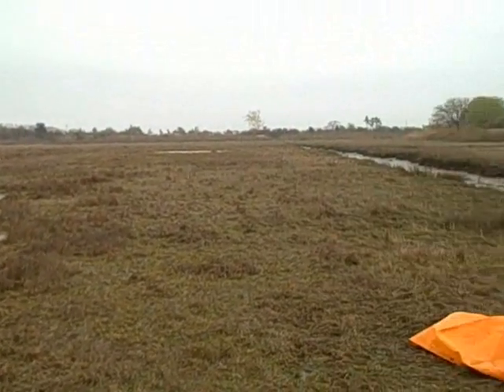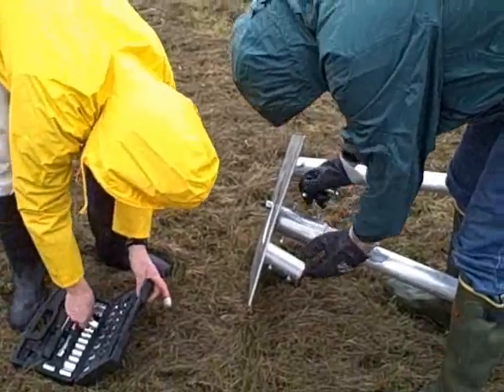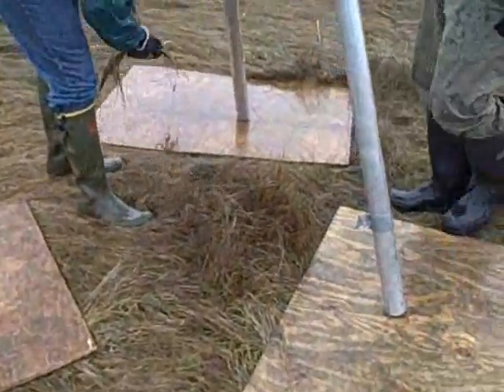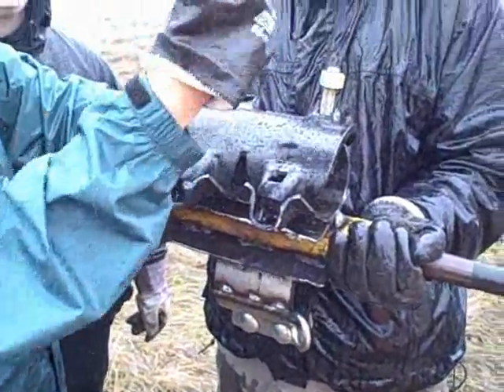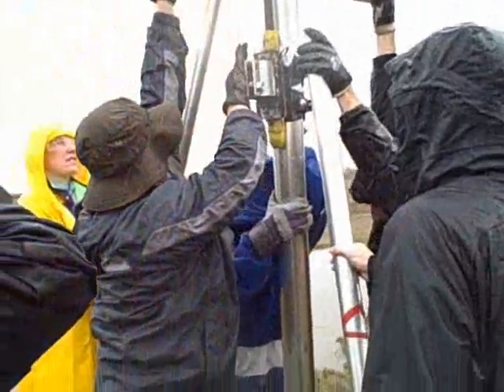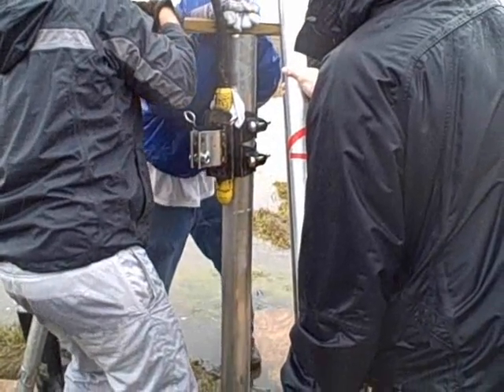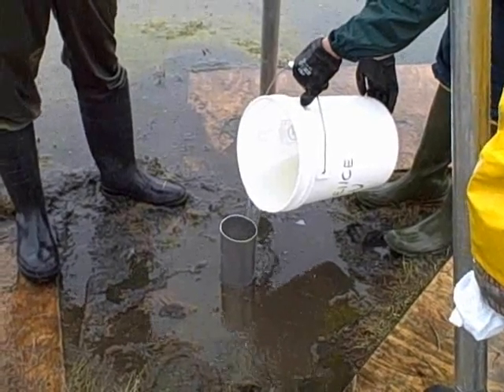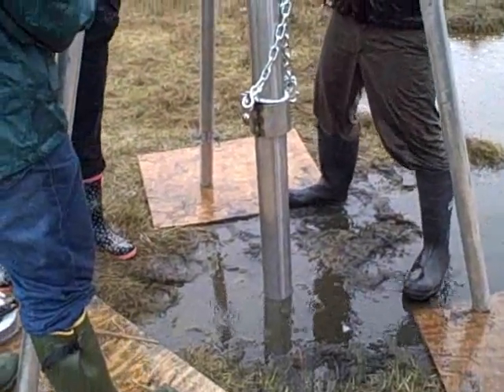Vibracoring DIY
This video  demonstrates how to vibracore a marsh with a sediment vibracore system.  The video was developed as part of a CCRAA grant at New Jersey City University.

Vibracoring Protocol

For collecting 1-3 m cores
Background

      Vibracoring is a term used in sedimentary geology for a subsurface sediment acquisition (sediment coring) technique.  Vibracoring obtains sediment samples by vibrating an aluminum pipe (either 3 or 4 inches in diameter) into unconsolidated sediment. The advantage of vibracoring is that core depths (up to 3 m) is easier to accomplish and maintain than rotary-drill core methods, especially when working in unconsolidated materials. The vibracoring process, however, makes penetration success dependent on lithology; pure sands tend to attenuate the vibration of the barrel and slow descent, rocks will stop descent of the barrel. The vibration will also translate to the core sample itself, and may compact the sediments or disrupt laminations or bedding in the sediment.

      The vibrator is a 2-inch modified concrete vibrator powered by a Honda 5.5 horsepower gas motor. This unit spins a flexible cable at high speed that causes the unevenly weighted head to vibrate into the ground. The head is welded to a steel plate and mounted by 4 bolts and screws to the aluminum pipe. The setup is capable of handling barrels of any length since the adapter can easily be repositioned up the shaft as the core is driven in. In theory, thirty-foot barrels can be affixed to the head, in practice 10-foot length are the maximum length for this operation.

Purpose

      To collect a sediment core for detailed sedimentological, stratigraphic and paleoecological analysis of back-barrier interpretations of coastal environments.

Materials

Procedure

      Pull start on motor and run for 5 full minutes to make sure engine works

      Have ready 3 or 4 diameter aluminum pipes in 20 or 10 lengths.

      Drill holes in ends of pipes to fit core catcher, affix core catchers with rivets

 A) Site Preparation

         1. Clear area around coring spot but do not disturb coring spot.

         2. Cut out roots using scissors

   B)  Core Collection

         1. Place motor on a flat, stable surface.

         2. Make sure the vibrator head is firmly screwed onto the vibrating hose.

         3. Plug the vibrating hose into the Honda motor- make sure the hose clicks into place.

         4. Set-up aluminum tripod on wooden planks around site area.

         5. Bolt the core tube into the vibrating head at chest level, double check all bolts for tightness.

         6. Stand up core and slide unto tripod which will hold it unto position over the desired location

         7. Turn motor to on position, push fuel line lever, and pull start cord until it starts up.

         8. At this point the motor is on but the vibrator is not going.  To initiate vibration, gently push throttle lever. Only use as much throttle as needed to push core tube down.

         9. Use people power as necessary.  Moving the vibrating head as often as needed; repeat procedure until core tube is 6 from the surface or until the core does not penetrate any farther.

        10. Turn off motor, close choke and fuel line, unbolt the core tube from the vibrator.

        11. If necessary, cut off excess tube length with a hacksaw.

        12. Fill barrel that is not full of sediment with water, depending on sediment type. This will create a vacuum when the core is pulled out that will keep the column of sediment in the core tube.

        13. Bolt a collar to the pipe; attach chains and the come-along which is attached to the aluminum tripod to extract the tube from the ground.

        14. Cap the bottom of the core tube and seal cap with duct tape.  Seal must be air tight!

        15. Carefully transport the core to the lab.